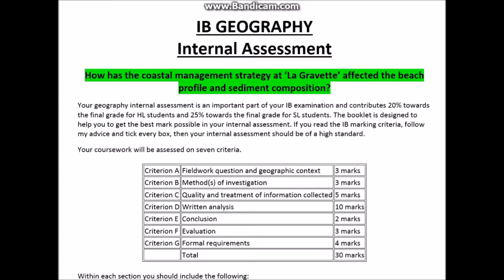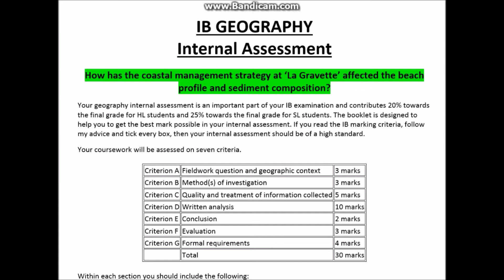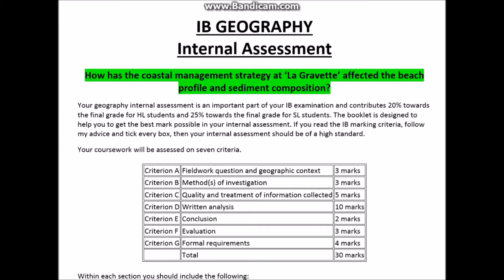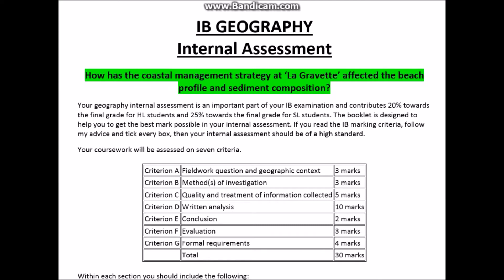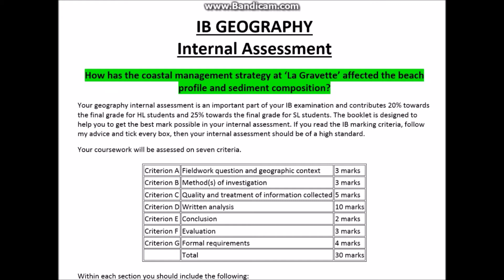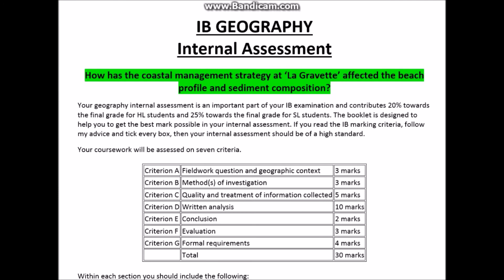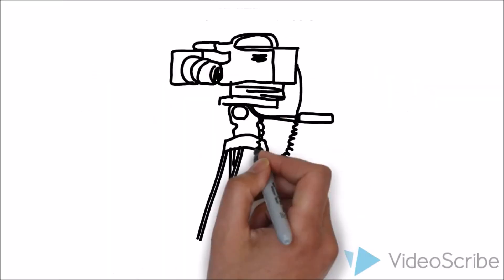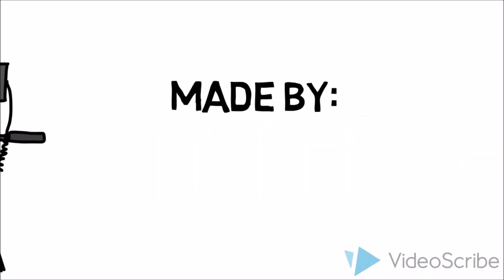Geography International Baccalaureate (IB) Internal Assessment Guide - Part 1